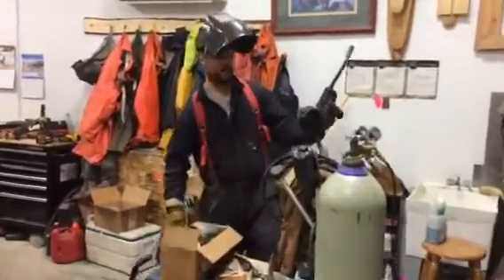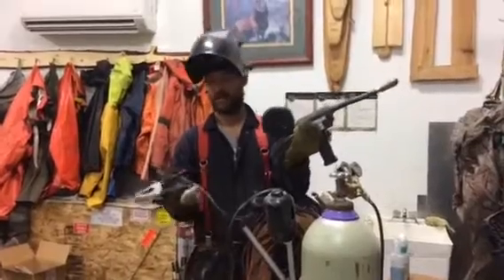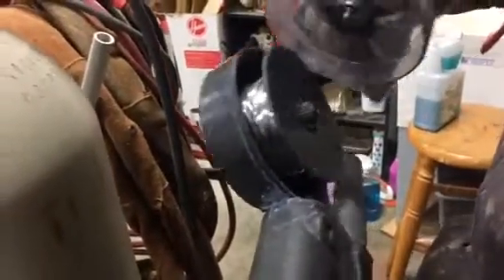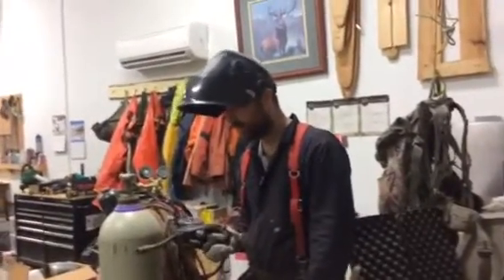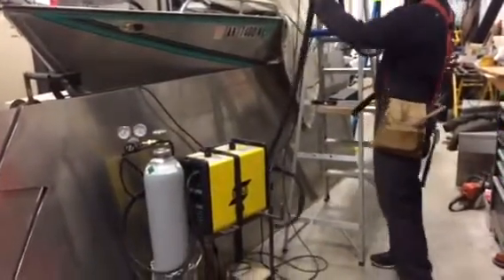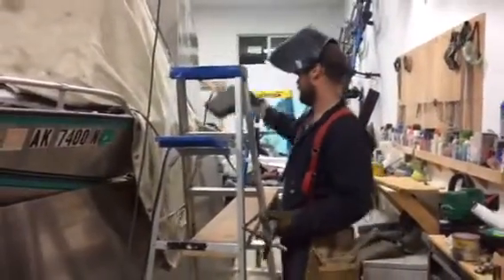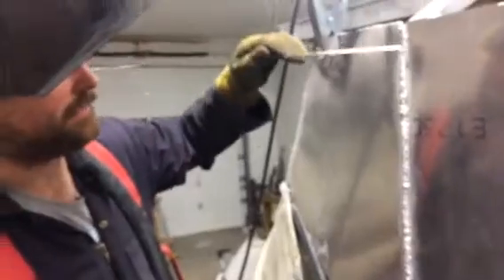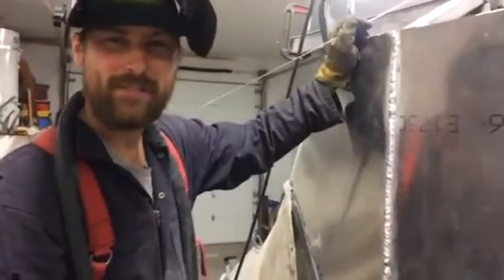Aluminum Welding with Mr. Chris